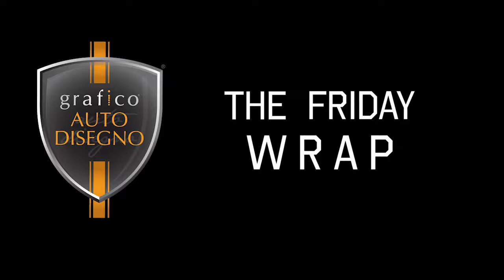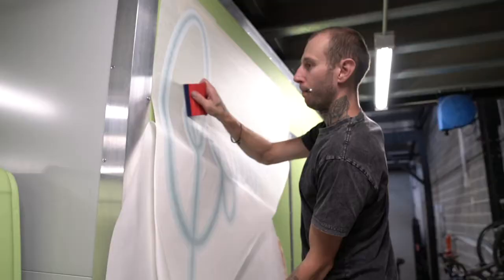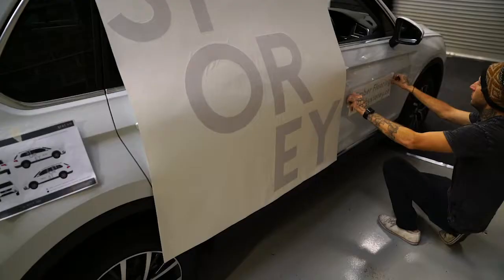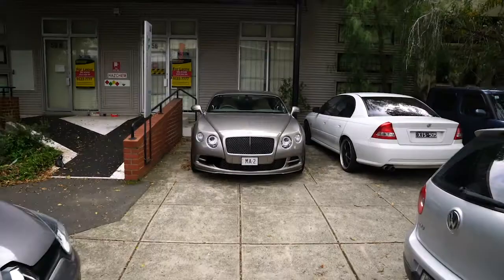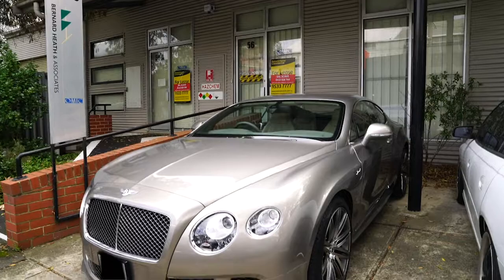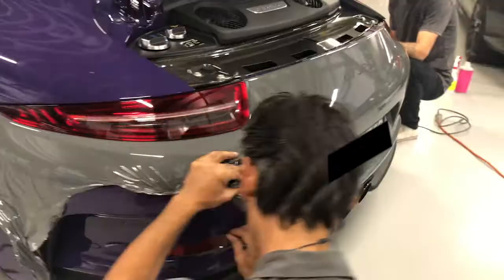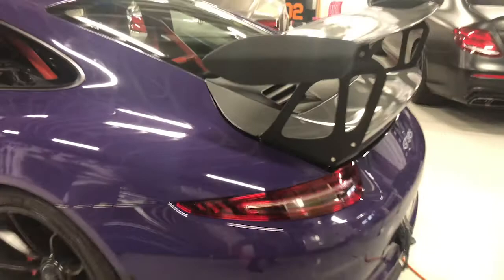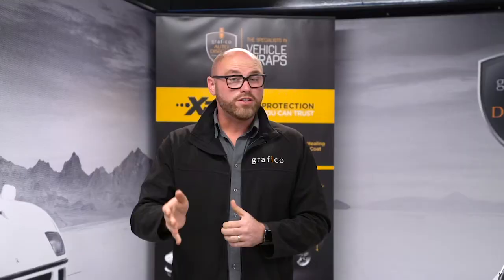TFW! 😱GT3 RS UN-WRAP??? 😱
Welcome back to another episode of The Friday Wrap!